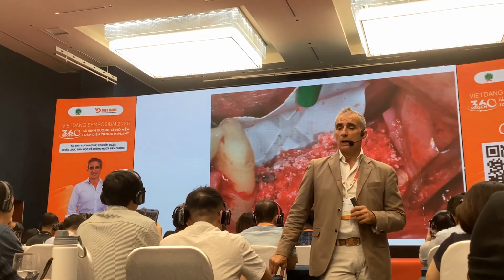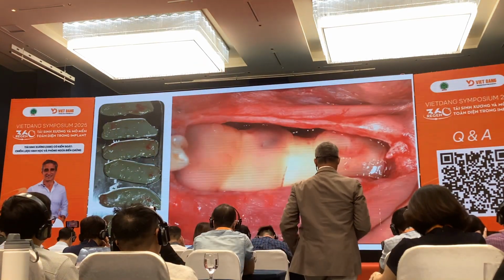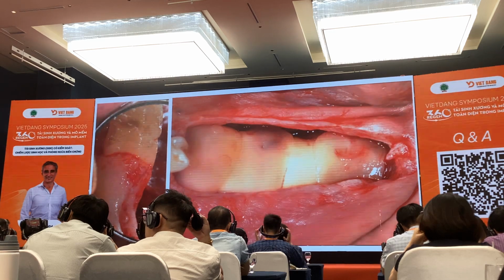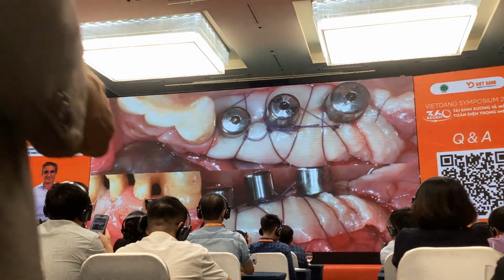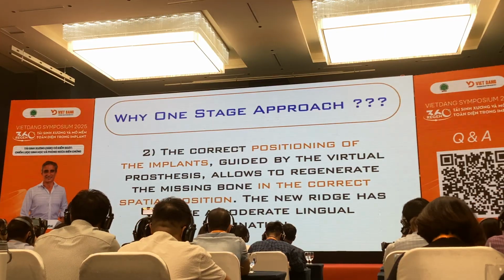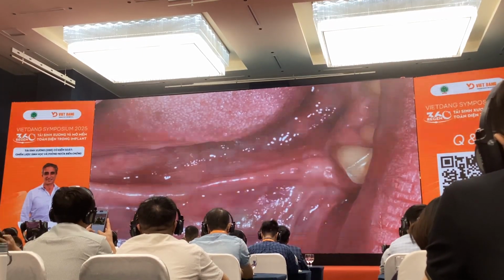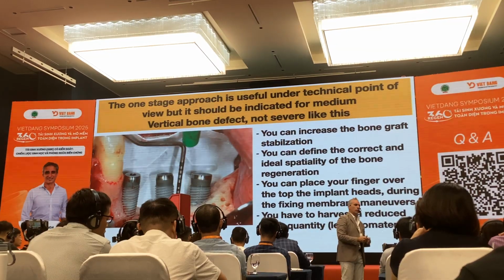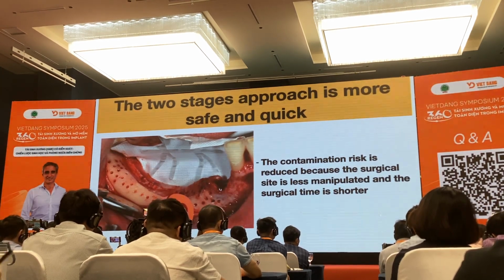Tái sinh xương (GBR) có kiểm soát- Chiến lược sinh học và phòng ngừa biến chứng P02